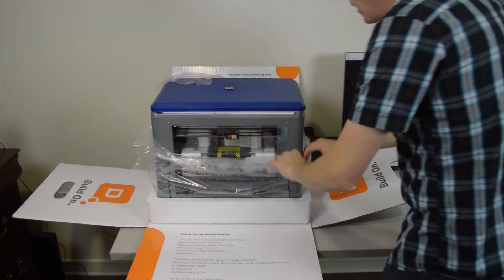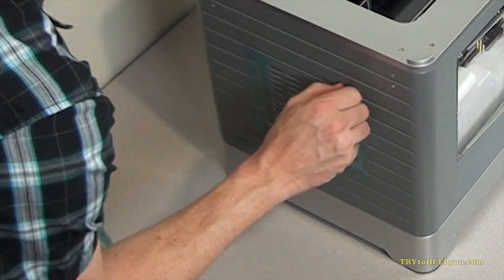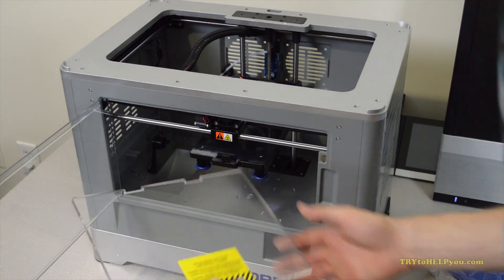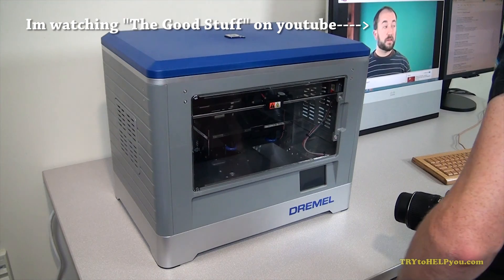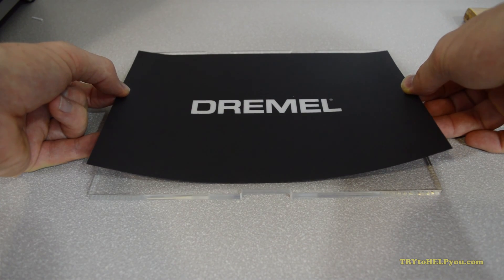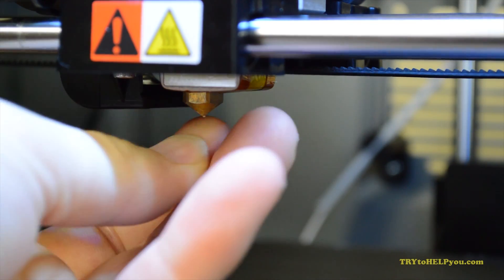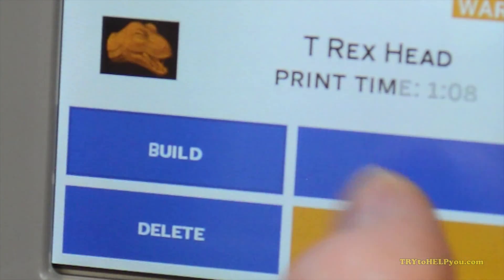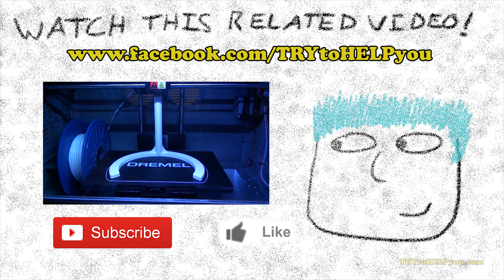Dremel Idea Builder 3D Printer Unbox and Setup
Dremel Idea Builder 3d Printer Unbox and Setup This is Review part 1 of 3. I bought a Dremel Idea Builder 3D20 and I wanted to share with you the initial experience. This video is a 1 of 3. Its the Unbox and Setup. The next two will be Pros and Cons then Analysis and Review. So far I am happy with this printer. It is awesome! Initially it is not too impressive if you 3D Print the Childs Dice, but everything else seems to be pretty cool. IF you have any comments or questions please leave them below. If you would like to see something specific in the next videos please let me know and I will try to include it. If you have the money and are just getting started, this may be just the printer for you!